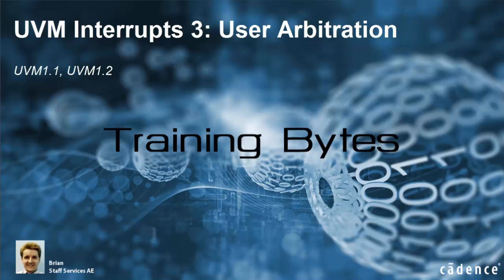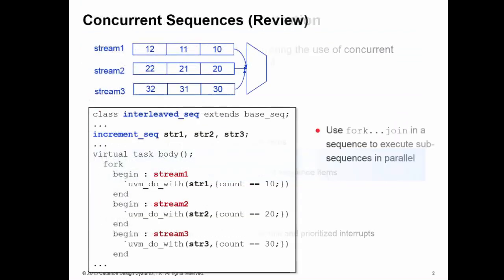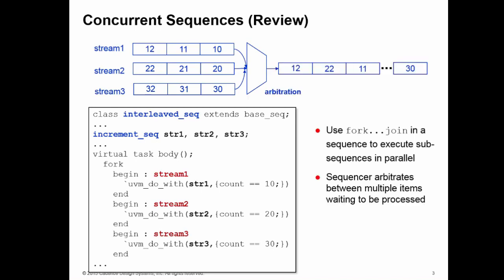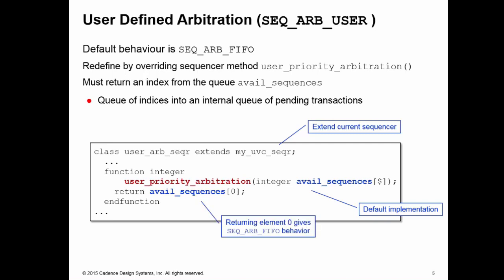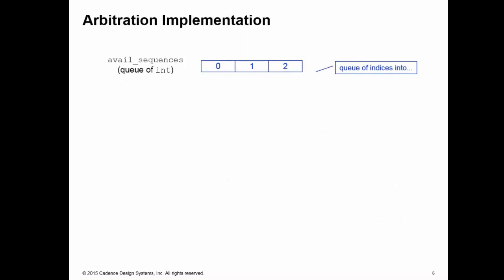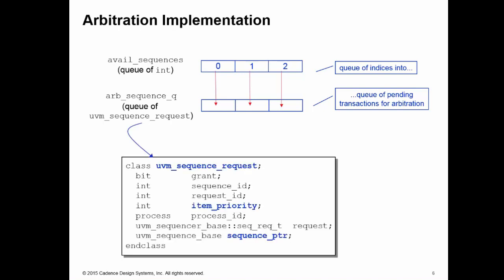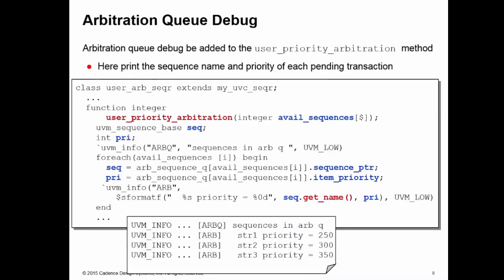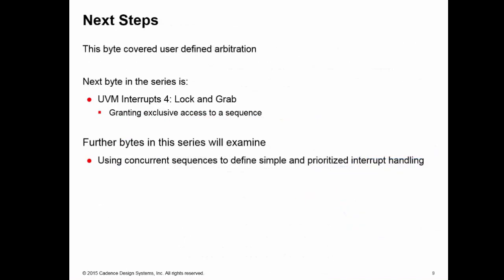UVM Interrupts 3: User Arbitration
Examining the SEQ_ARB_USER user-defined sequence arbitration mode for concurrent sequences.
This Training Byte is the third in a series of training bytes showing you how to use UVM concurrent sequences to create interrupt handling routines.